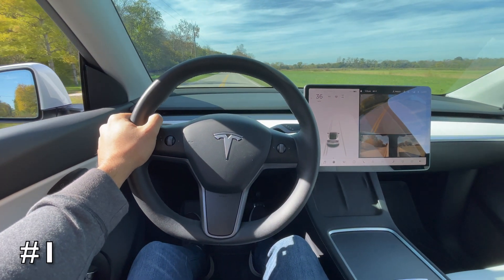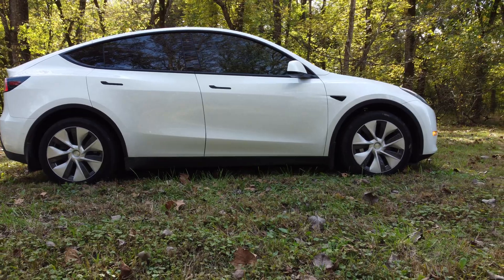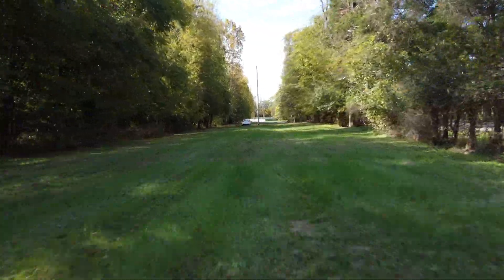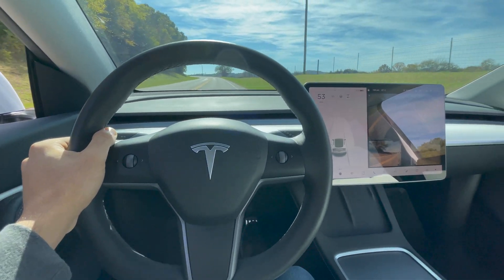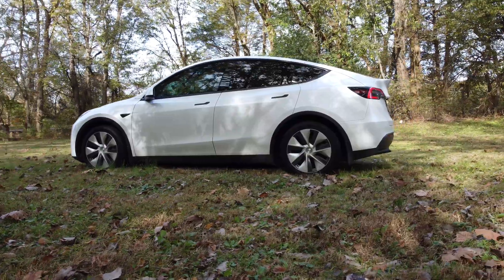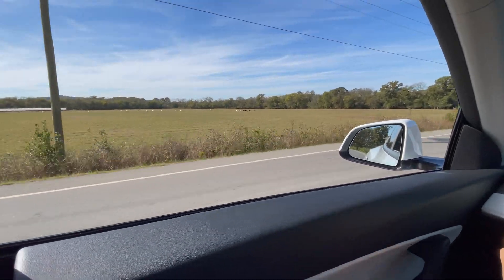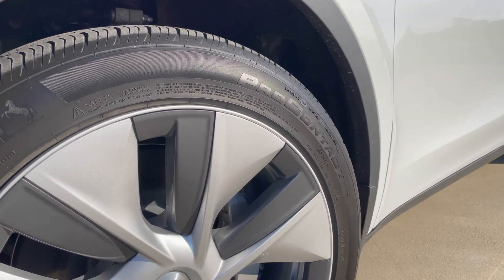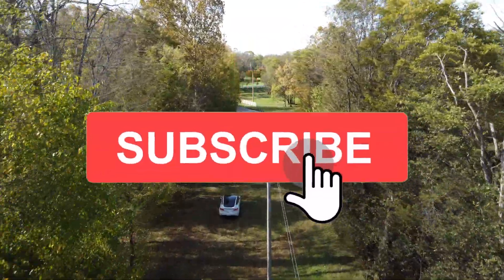10 Easy TESLA Battery Tips for MAXIMIZING Range!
I’ve owned my Tesla Model Y for several months now and have had enough time to find out the best ways to maximize your range and improve your efficiency. In this video, I discuss my top 10 tips for maximizing your range for your EV!

► Model Y/3 Glove Box Organizer
► Model Y/3 Cup Holder Insert

► Model Y Trunk Cover
► Model Y/3 Trunk Pull Strap

► Model Y Under Seat Storage

► Ceramic Coat Your Tesla Seats
► Model Y/3 Interior Accent Lights
► 500GB Samsung SSD

► Model Y Paint Protection Film
► Model 3 Paint Protection Film

► Model S Paint Protection Film
► Model X Paint Protection Film

💵 $10 Free Bitcoin on Coinbase